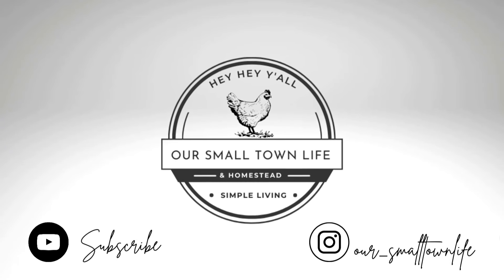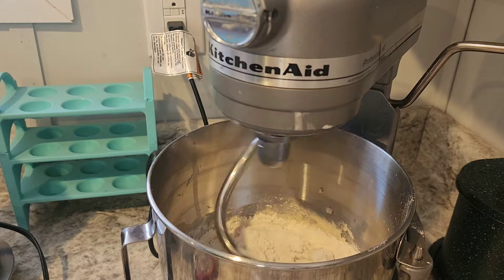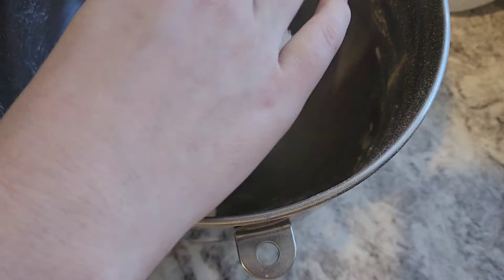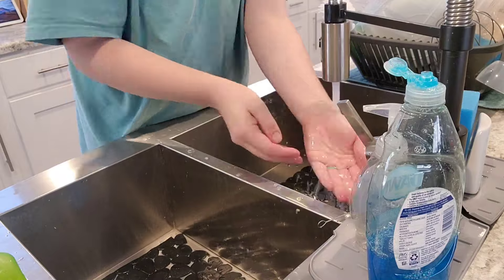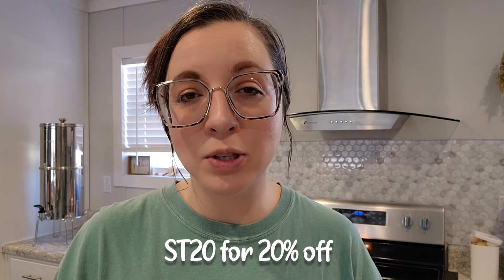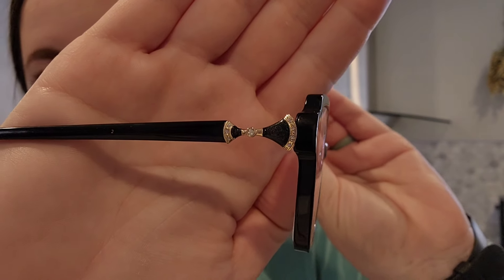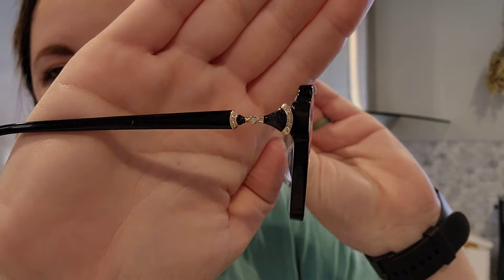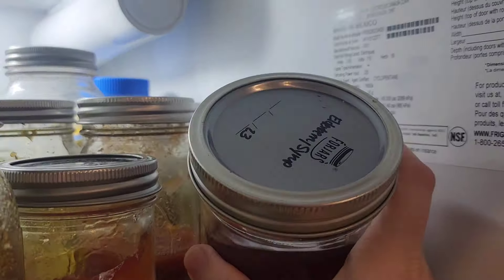Homemaker Vlog | Christian Encouragement | Lensmart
My name is Tiffany and this is Our Small Town Life. I am a homemaking, homeschooling, homesteading mama to five children. I'm married to my high school sweetheart and we recently purchased a double wide mobile home and put it on a little land that we are turning into our own one acre homestead. Join us on our journey... we would sure love to have you!

In today's video we are doing some mobile home cleaning motivation, baking homemade bagels, talking natural medicine, new glasses, and being out authentic self.

AMAZON STORE FRONT:

AMAZON WISH LIST: